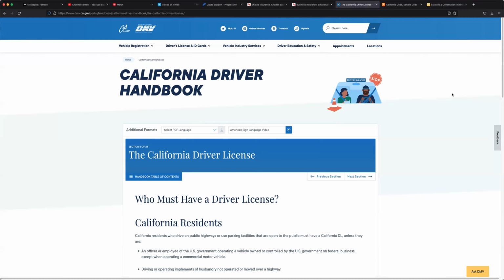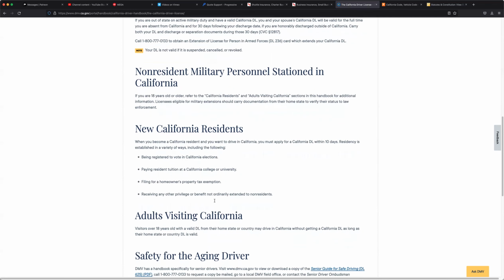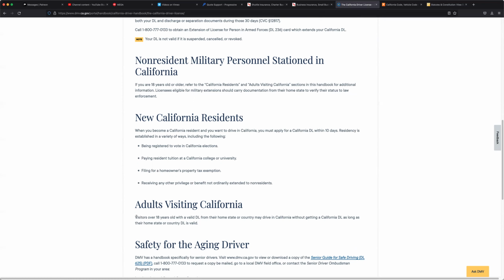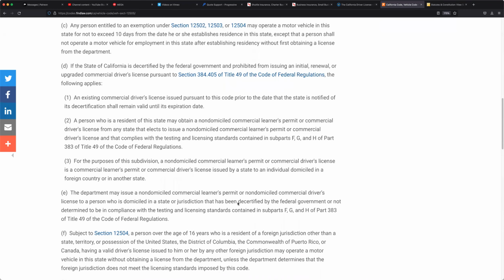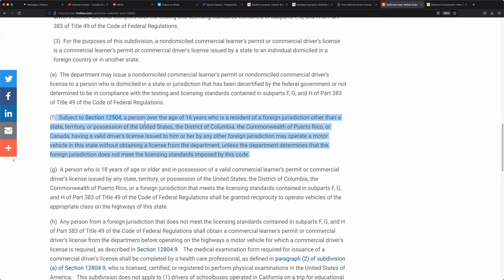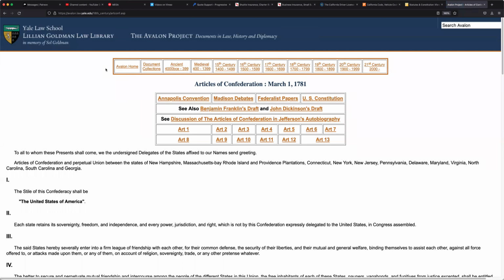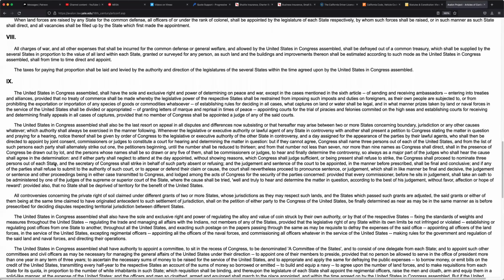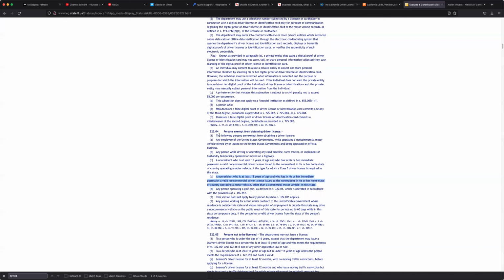Driver License Requirement or NOT?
Welcome back to The Zero Percent channel. Here we discuss if a driver license issued from the Department of Motor Vehicles is a requirement for all drivers?

Get your copy of the THE ZERO PERCENT BOOK TODAY! Learn the secrets to government and tax exemption for the average man, woman or family [employee or business owner]

1. Learn how to operate in trust law
2. Learn to be private and out of the public sector
3. Join me every Saturday for Q&A Zoom Calls for tips and guidance
4. Earn access to exclusive private content with video webinars, templates for removing court cases, filing injunctions, correcting your status, discharging debt, upstanding the difference between Secured Party Creditor and Contract Law.